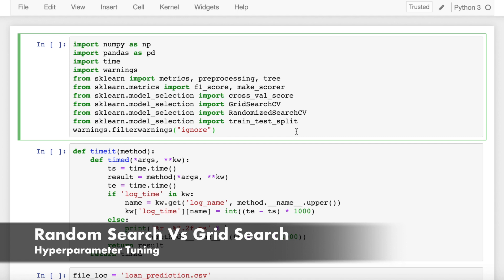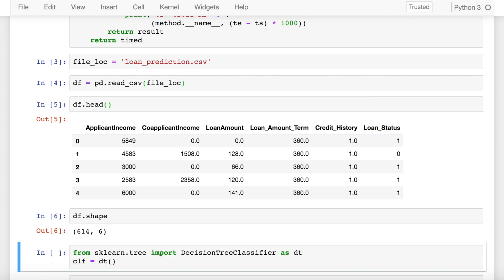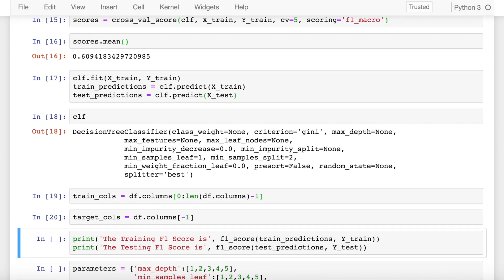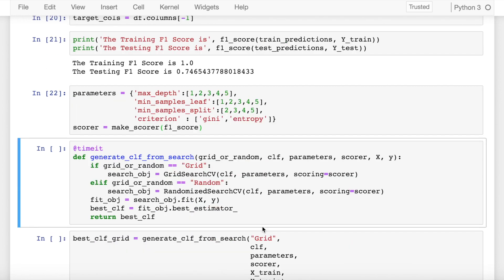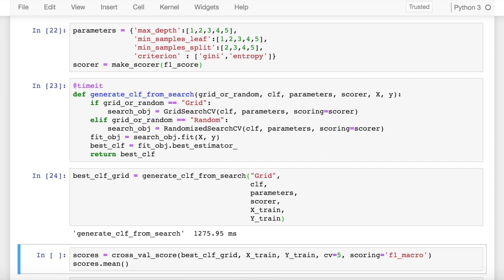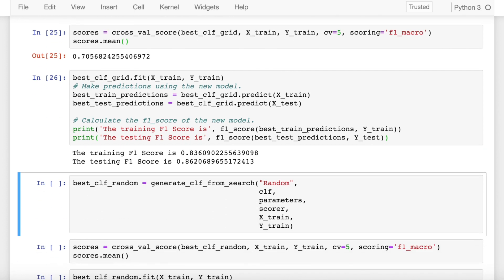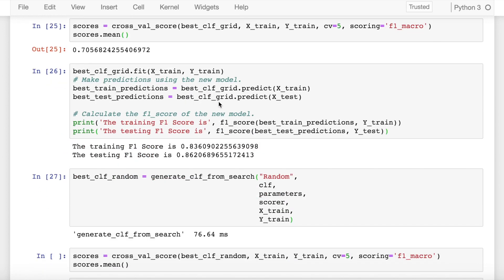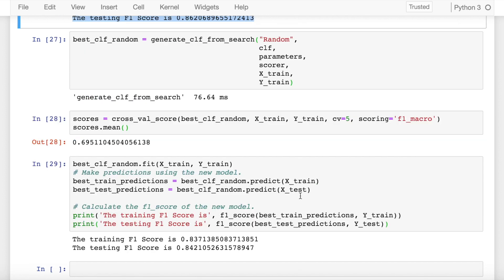Grid vs Random Search Hyperparameter Tuning using Python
In this video, I will focus on two methods for hyperparameter tuning - Grid v/s Random Search and determine which one is better.

In Grid Search, we try every combination of a preset list of values of the hyper-parameters and evaluate the model for each combination. The pattern followed here is similar to the grid, where all the values are placed in the form of a matrix. Each set of parameters is taken into consideration and the accuracy is noted. Once all the combinations are evaluated, the model with the set of parameters which give the top accuracy is considered to be the best.

In Random Search, we try random combinations of the hyperparameters which are used to find the best solution for the built model. It tries random combinations of a range of values. To optimise with random search, the function is evaluated at some number of random configurations in the parameter space. The chances of finding the optimal parameter are comparatively higher in random search because of the random search pattern where the model might end up being trained on the optimised parameters without any aliasing.